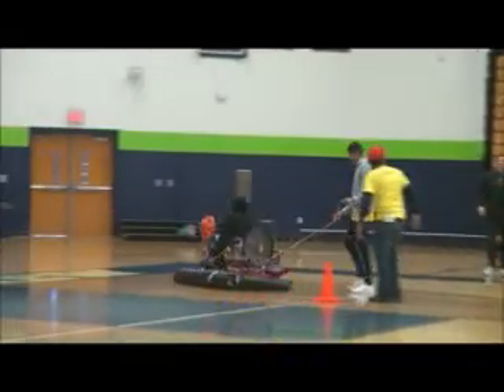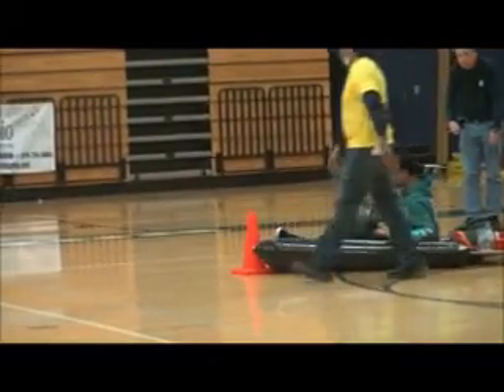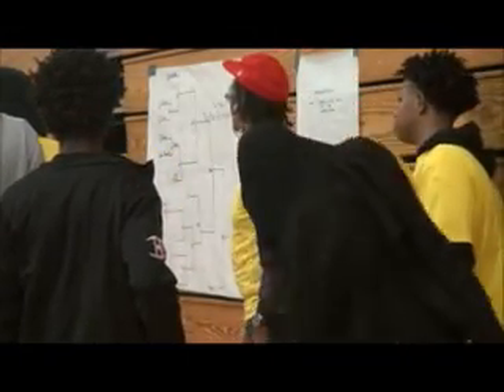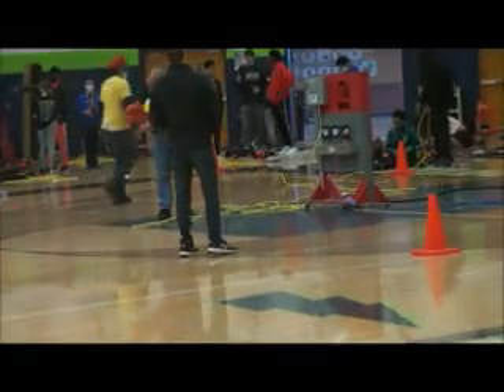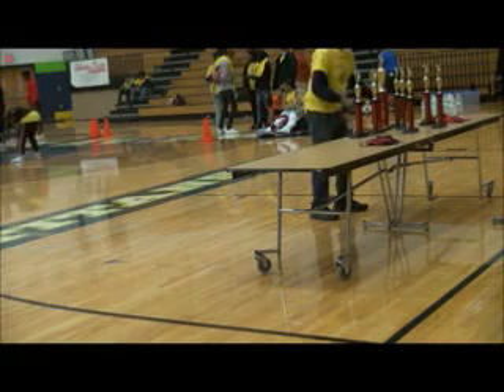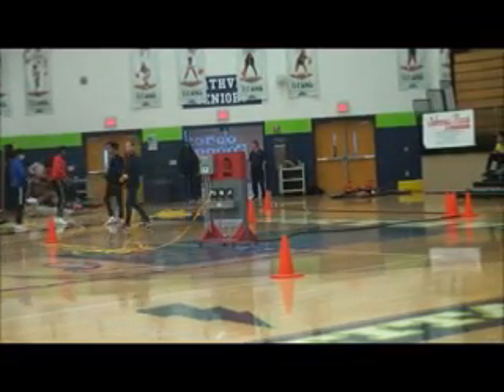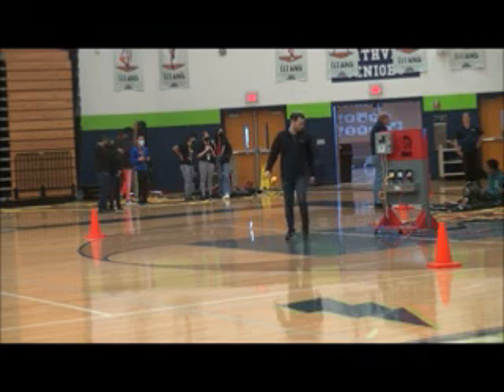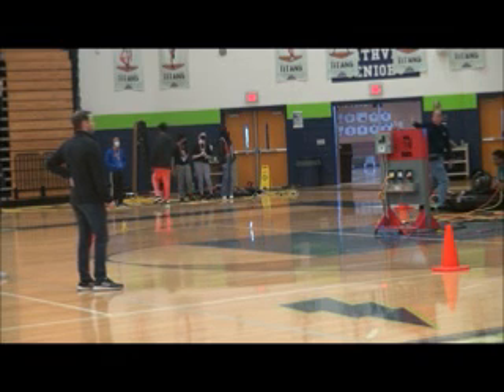Fulton County 15th Annual Hovercraft Competition 2022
This is the Fulton County 15th Annual Hovercraft Competition  which was held at Northview High School March 26, 2022